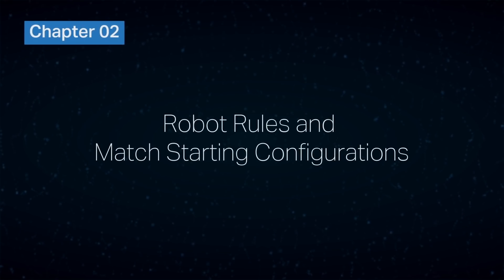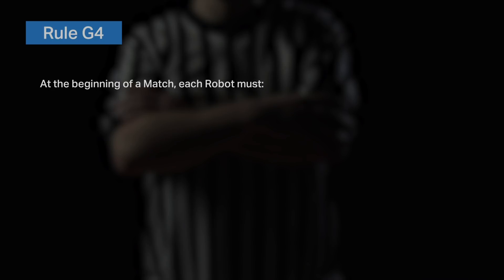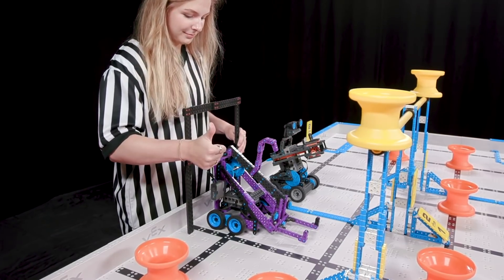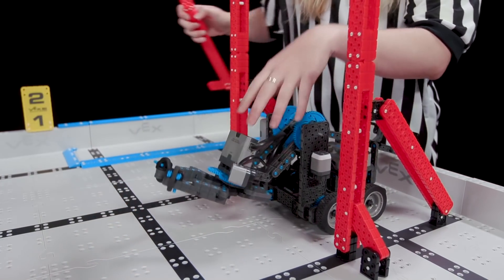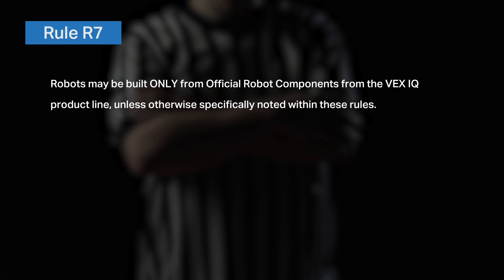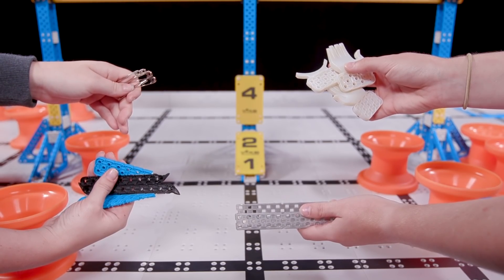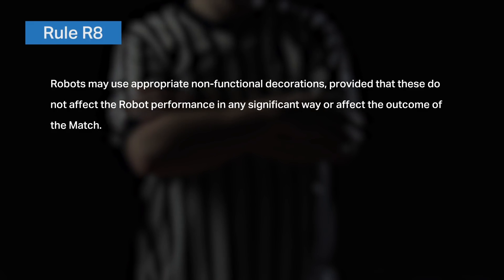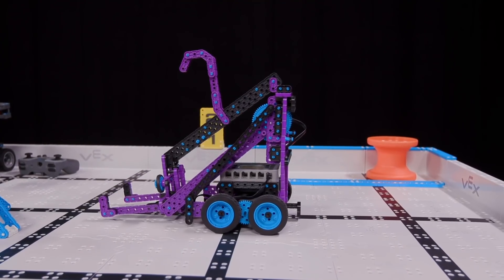VIQC Next Level Referee Training Chapter 2: Robot Rules & Match Starting Configuration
Watch the VEX IQ Challenge Referee Training series to learn more about Next Level, or to prepare to referee official matches. Chapter 2 discusses the robot size constraints, and match starting configurations.